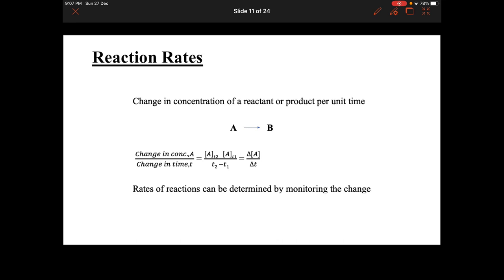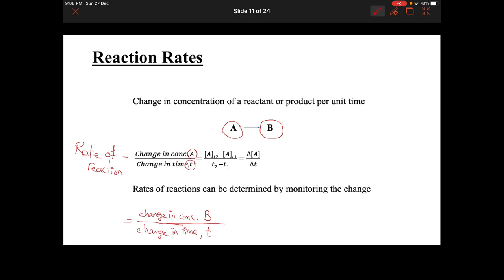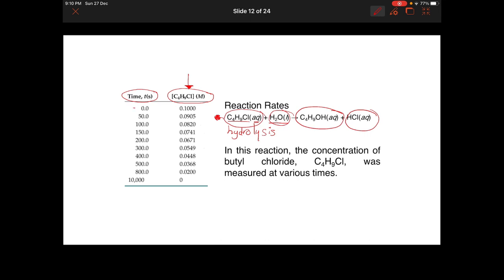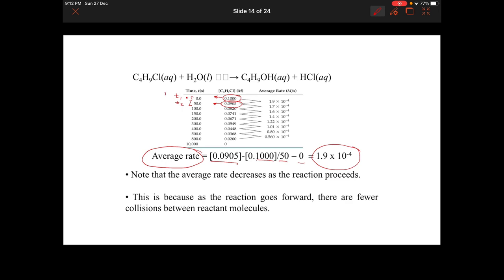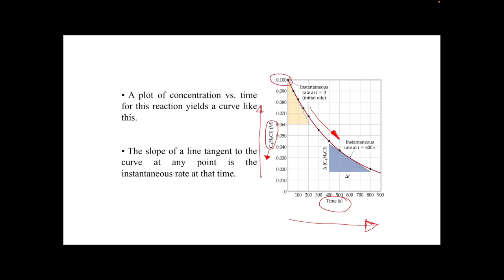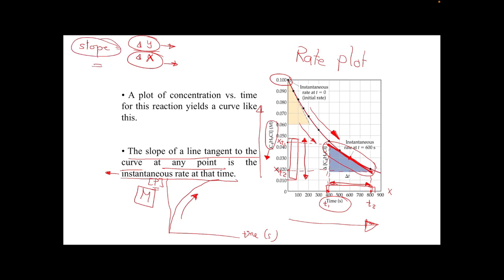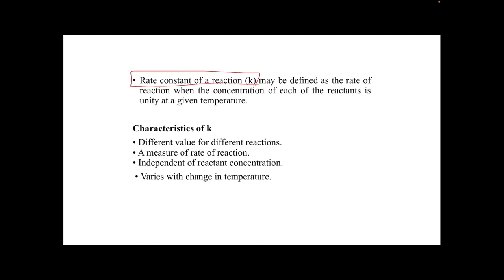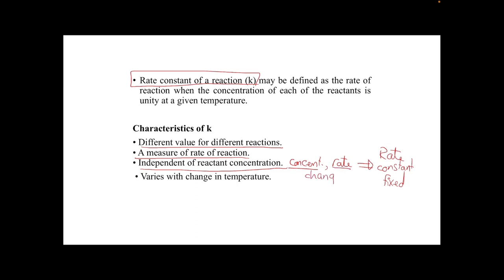Chemical kinetics (lecture 1-part2)